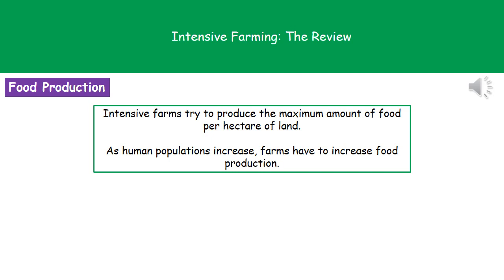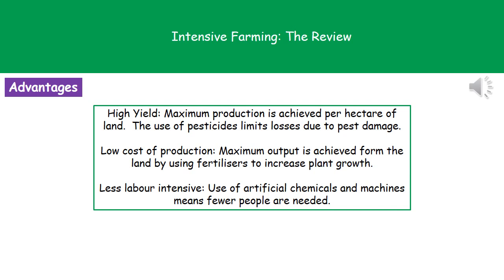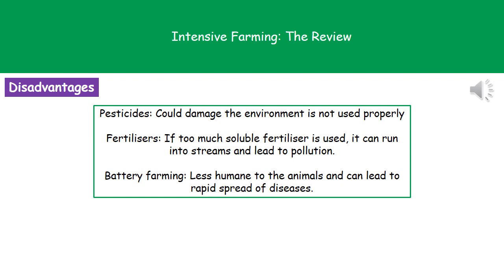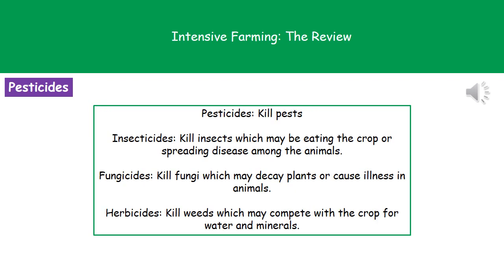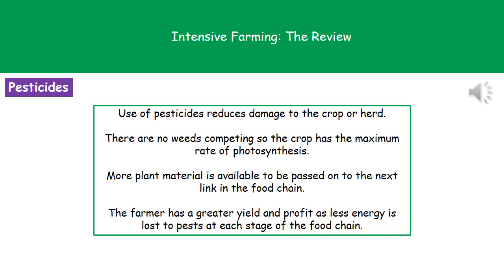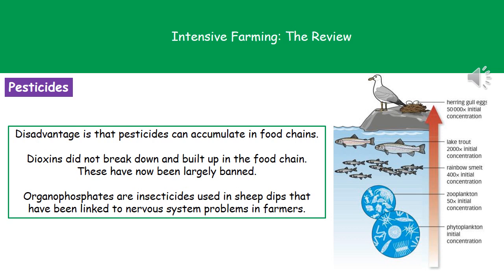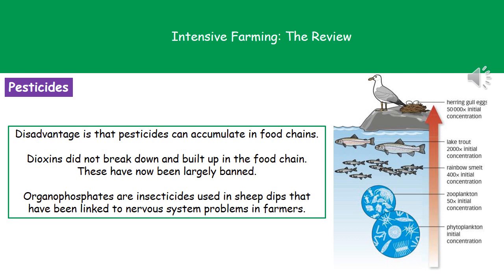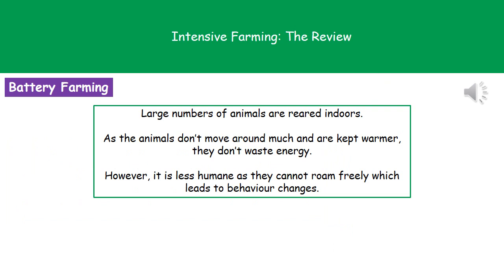B4 14 Intensive Farming Higher Tier Summary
OCR Gateway Additional Science B4 lesson 14 review on Intensive Farming for the higher tier.